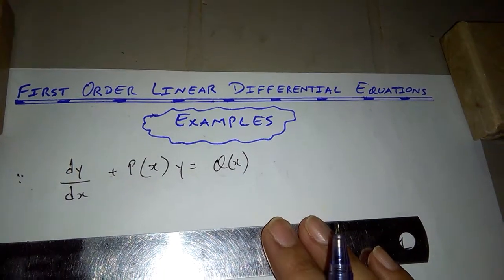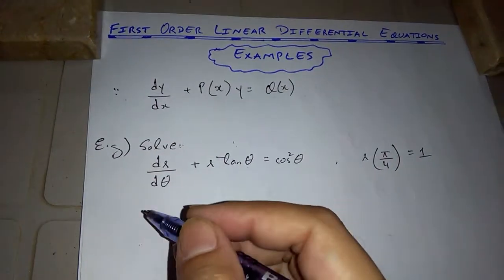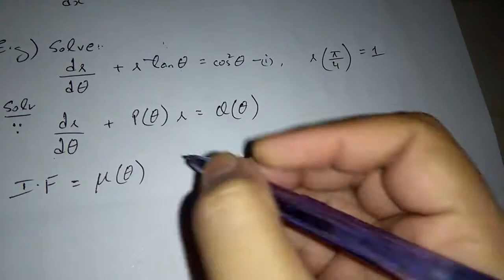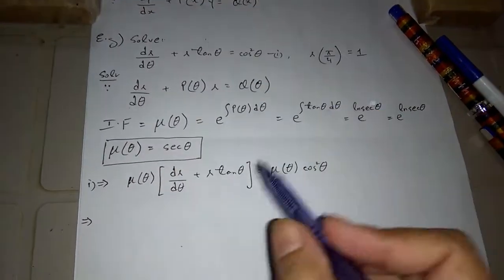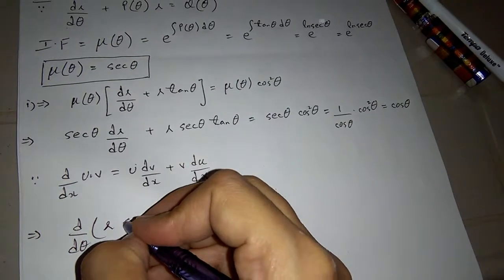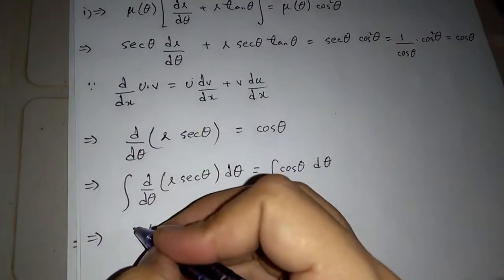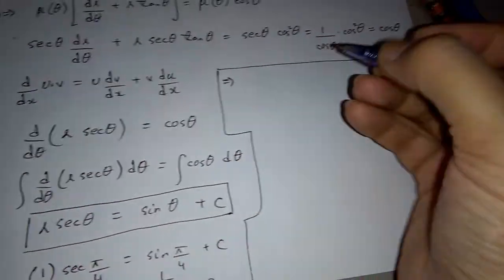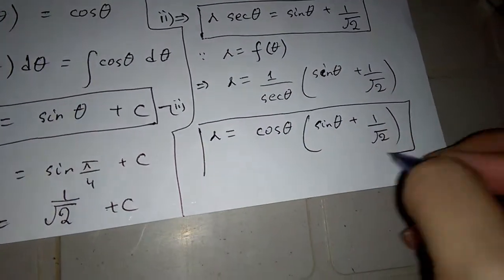First Order Linear Differential Equations: Solved problems: How to use integrating factor (1/2)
Linear Differential Equations Of First Order ODE: Solved problems: How to use integrating factor (1/2):-

A First order linear differential equation is an equation of the form
dy/dx+ P(x)y = Q(x).
Where P and Q are functions of x. If the equation is written in
this form it is called standard form. The equation is called first
order because it only involves the function y and first derivatives
of y.

Linear Differential Equations Of First Order ODE: Theory with example